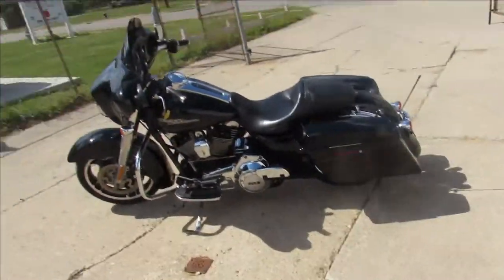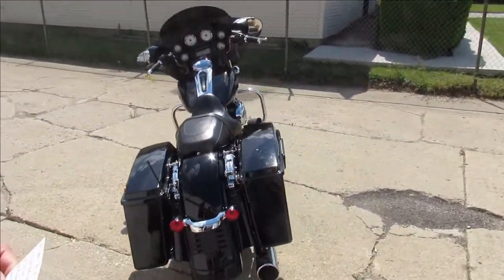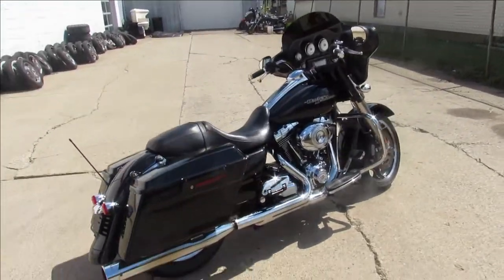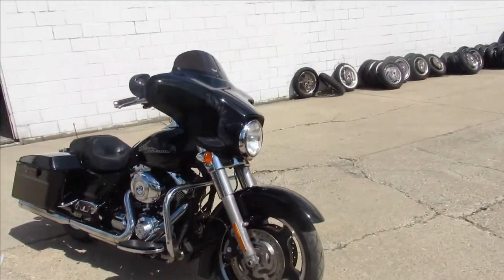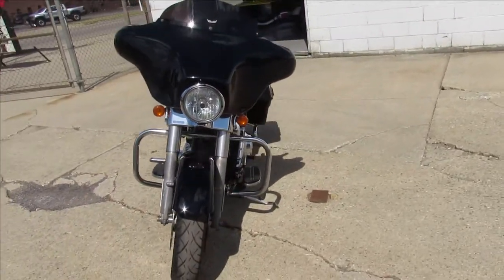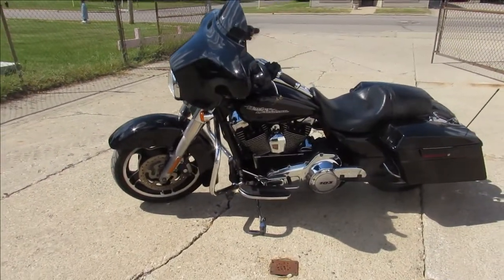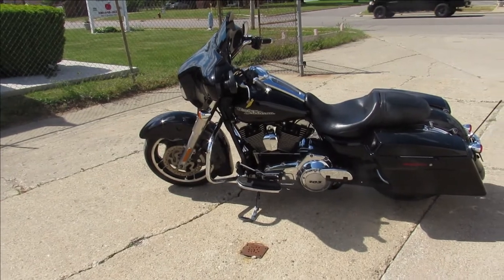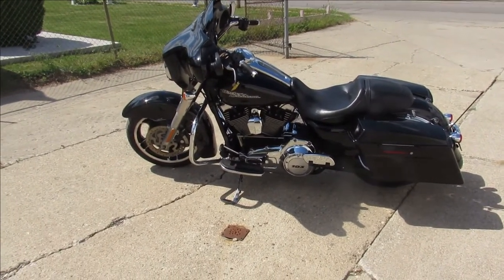2013 HARLEY DAVIDSON STREET GLIDE